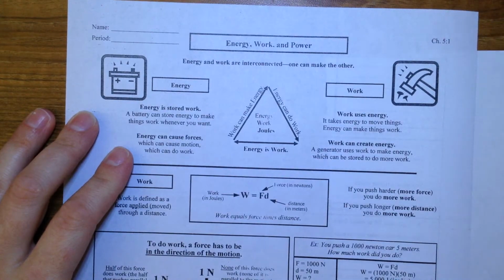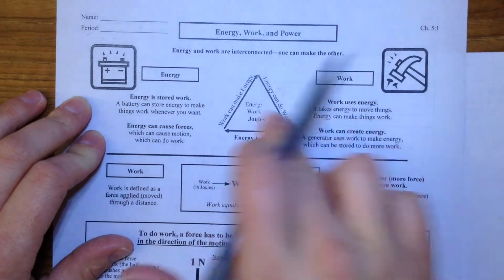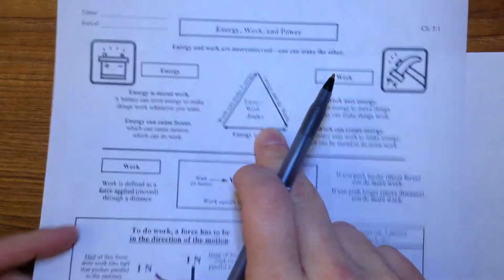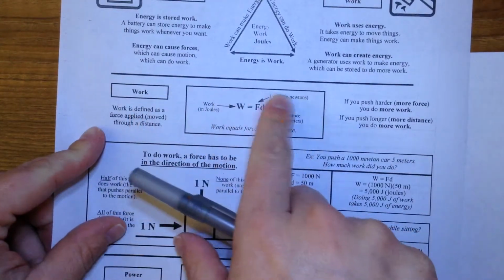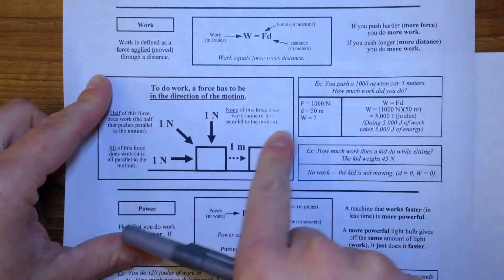29 Energy Work Power PRACTICE